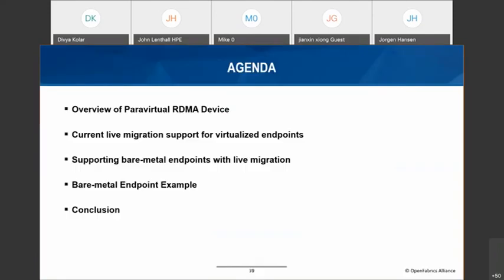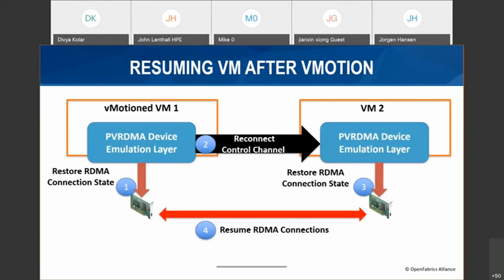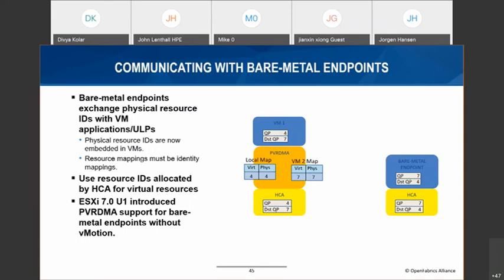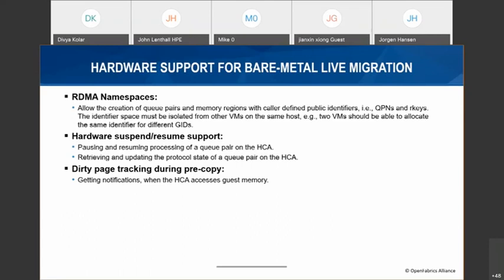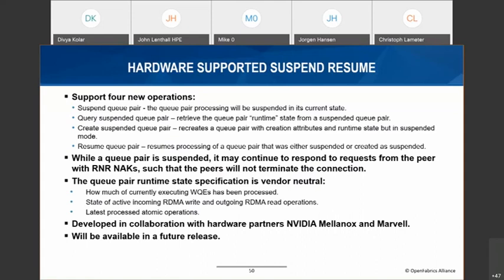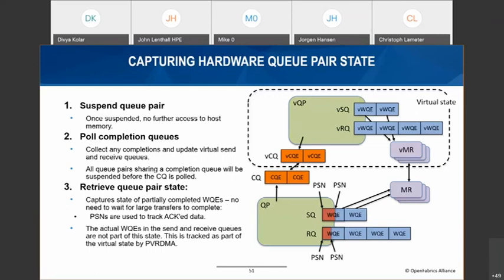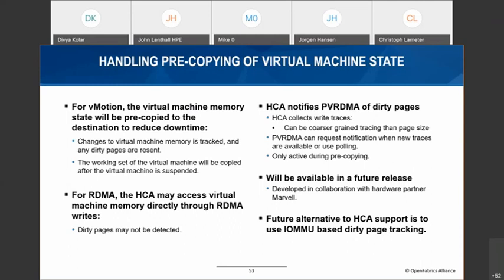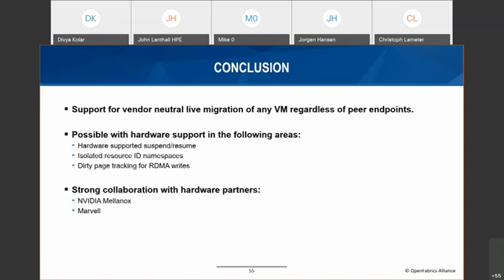2021 Workshop Thursday Session 2 Hansen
Jorgen Hansen from VMware explains Supporting Live Migration of VMs communicating with bare-metal RDMA endpoints